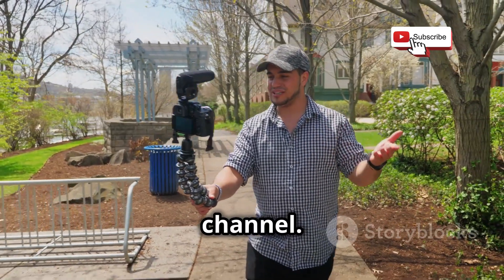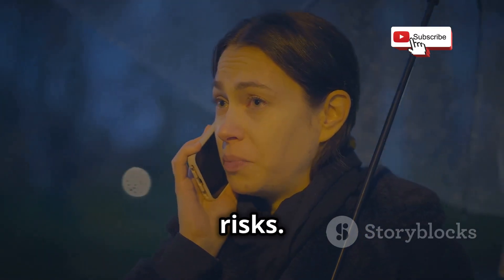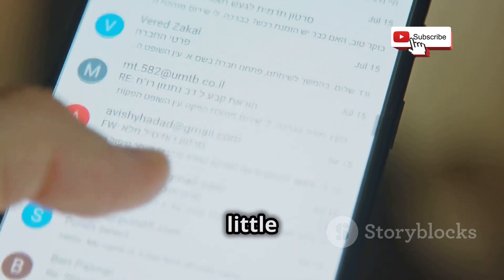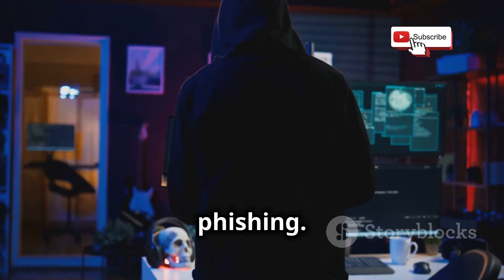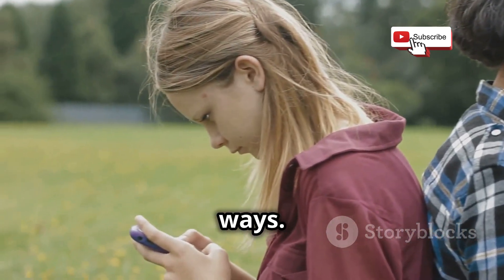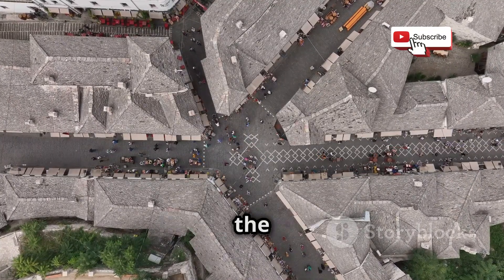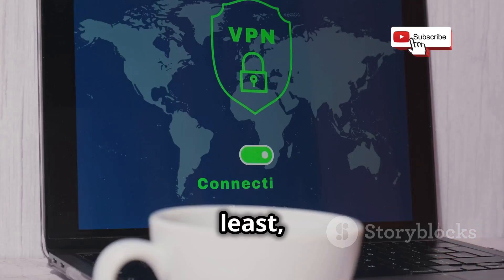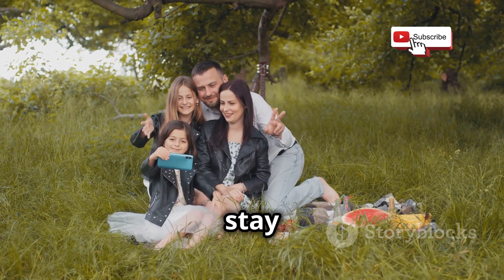How To Hack a Phone | Mobile Hacking Tricks Revealed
Unlock the secrets of mobile hacking in our latest video, "How Hackers Hack Phones: Mobile Hacking Tricks Revealed 100%." In this gripping 10-minute tutorial, we dive deep into the intriguing world of cyber techniques, revealing step-by-step methods that hackers use to exploit vulnerabilities in smartphones. With dark background music and striking bold subtitles, you'll remain captivated throughout. Our engaging transatlantic narrator makes complex concepts easy to understand, ensuring you grasp every detail. Discover how hackers think and operate, and take your knowledge to the next level!

OUTLINE:

00:00:00 Intro - Your Phone Isn't Invincible
00:00:29 Why It Matters
00:01:35 Common Mobile Hacking Methods
00:03:28 The Art of Digital Deception
00:05:10 The Silent Intruder
00:06:56 Protecting Yourself From Mobile Hacking
00:09:13 Stay Safe, Stay Secure